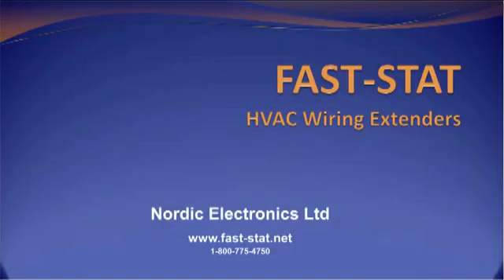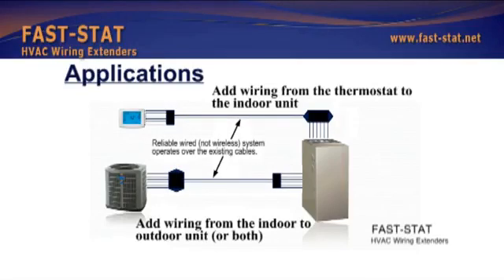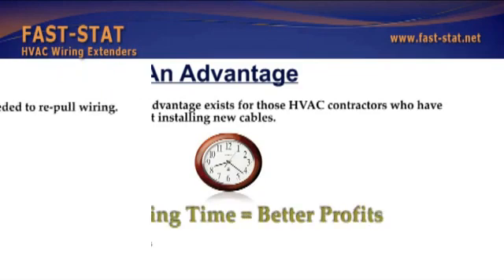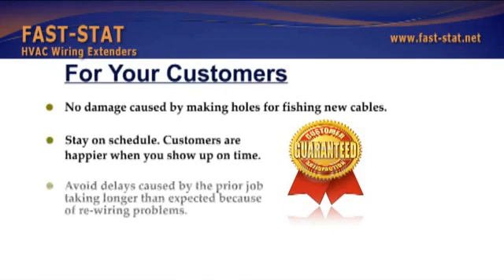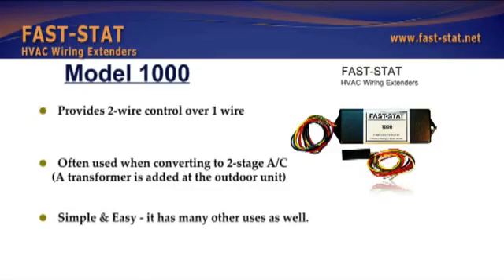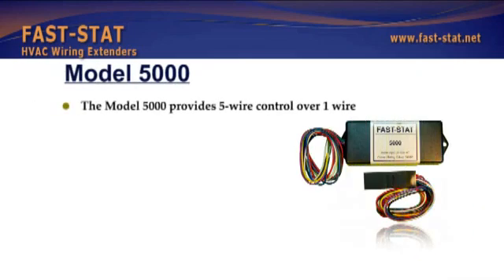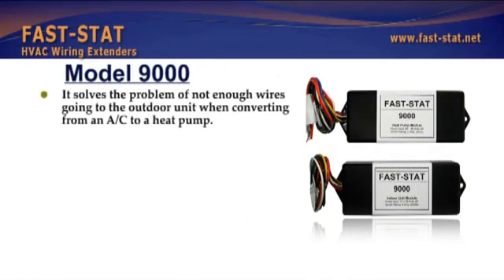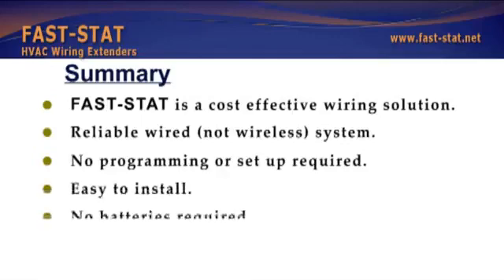FAST-STAT Wiring Extenders - Use Existing Wires & Cables When Upgrading Equipment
to learn more about FAST-STAT.

FAST-STAT wiring extenders allow installers to use existing thermostat and condenser cables when upgrading HVAC equipment. FAST-STAT eliminates the need to install new wires or cables, resulting in signifact time and labor savings and keeping installation crews on schedule. 6 FAST-STAT wiring extender kits are available for various applications.*

Features & Benefits:

    No batteries or set up programming required
    Low-cost, easy installation and high reliability
    Comes with a life-time warranty
    Compatible with nearly all thermostats, furnaces, air handlers, A/C & heat pumps

Typical Application

6 Kits Available:

    Common Maker - Provides a thermostat "C" connection for Wi-Fi and other powered thermostats.
    Model 1000 - Adds 1 wire to a system. It can used for variety of uses including 2-stage A/C and cable repairs.
    Model 3000 - Adds 2 wires and is often used when adding A/C to a heating system.
    Model 5000 - Can operate a 2-stage heat, 1-stage cool system and power the thermostat ("C" connection) all over a 2-wire thermostat cable.
    Models 7000 - For A/C to heat pump conversions. A 3-part kit that extends wiring from the thermostat to the indoor and outdoor units.
    Model 9000 - For A/C to heat pump conversions. A 2-part kit that extends wiring from indoor to outdoor units.